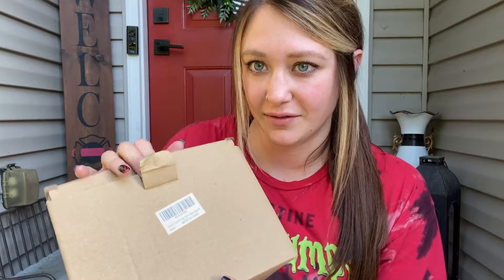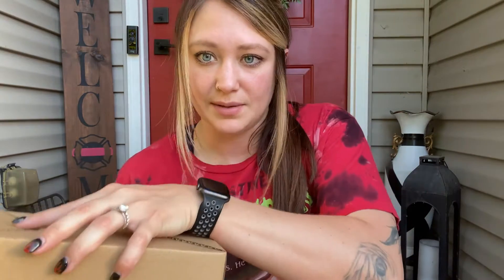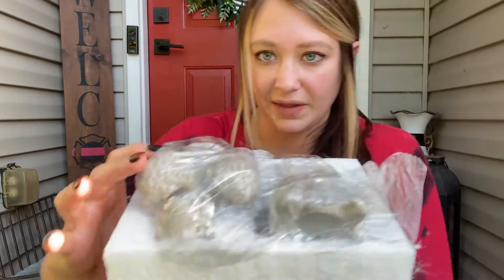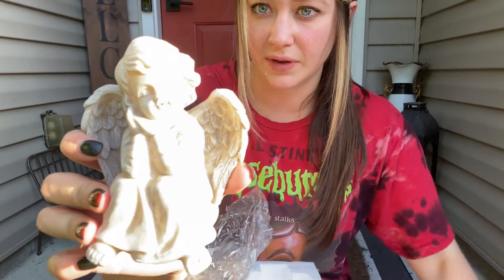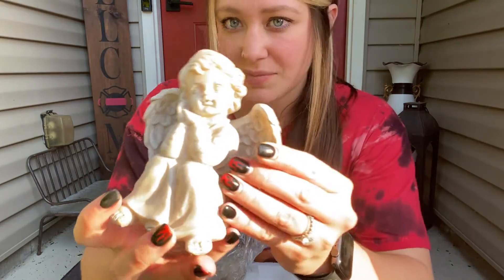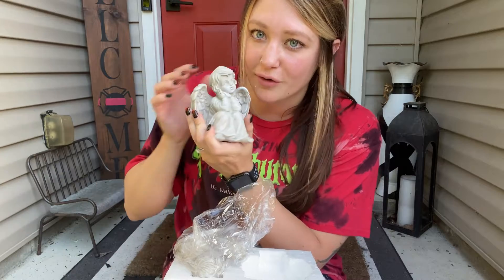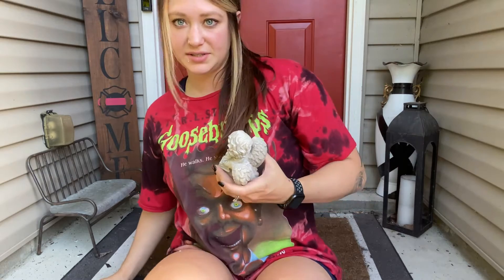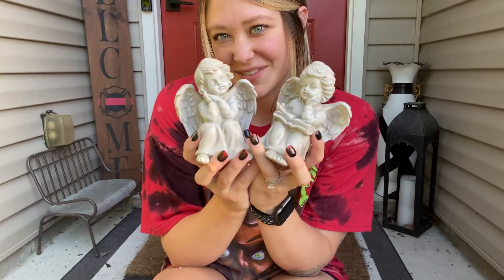Review of Resin Statue Cherubs Angel Statue Yard Decorations Outdoor